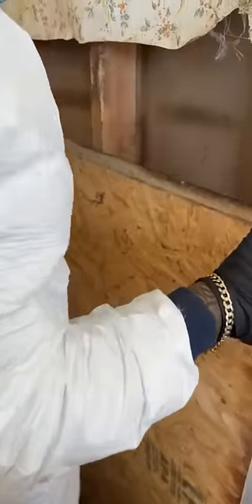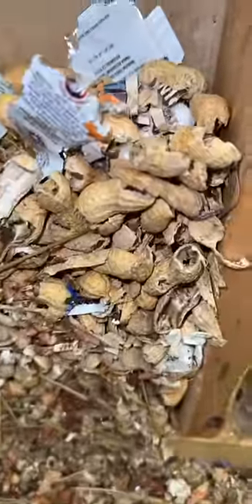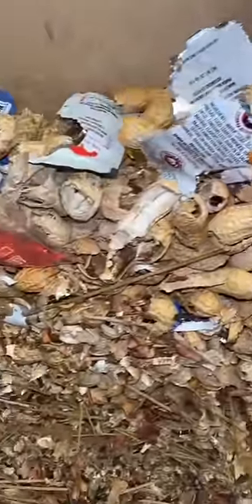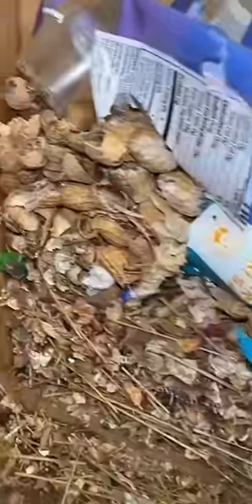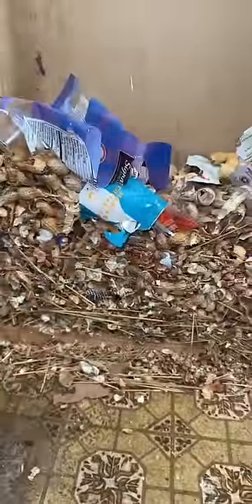TOP signs of a rat infestation In YOUR home..🐀🐀🐀🐀🐀🐀🐀